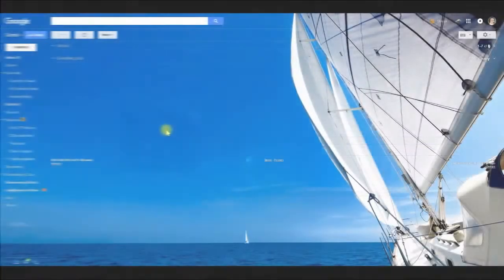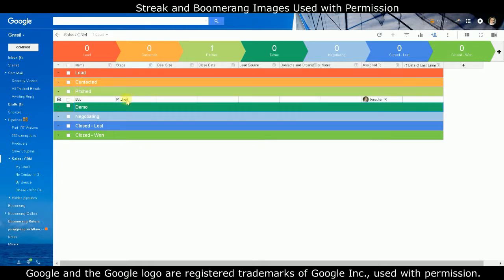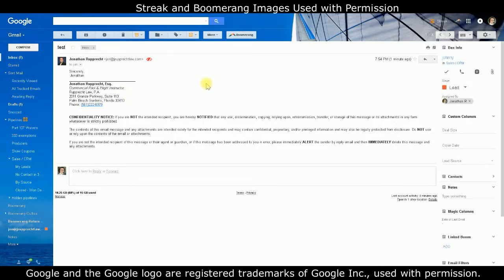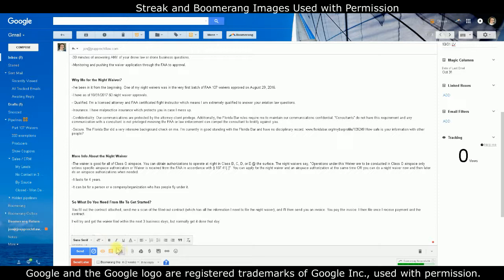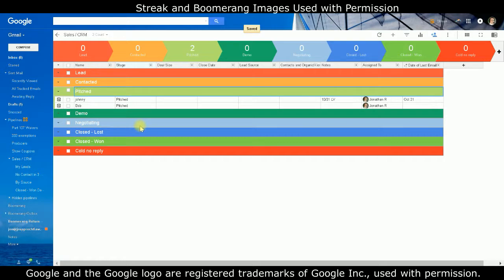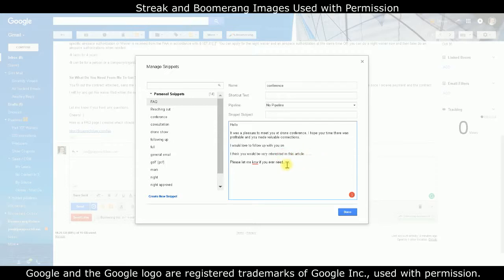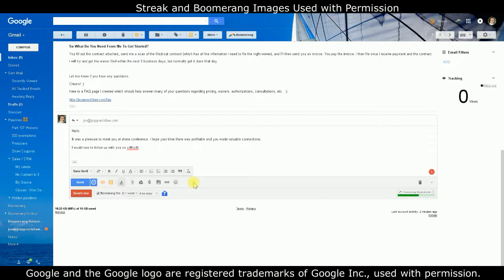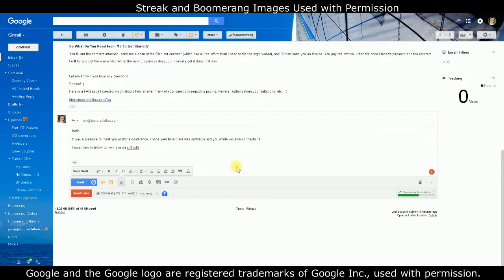Use Boomerang & Streak for Drone Businesses